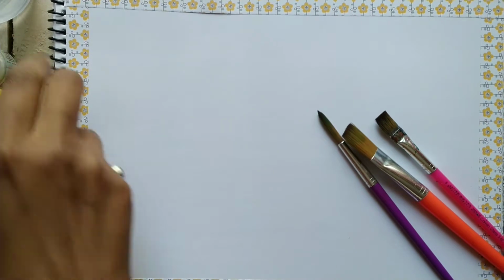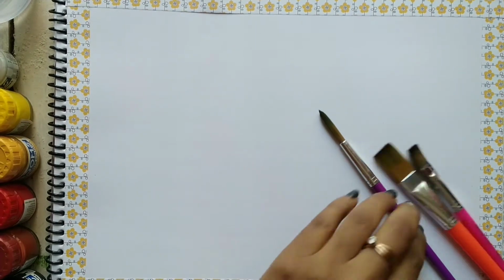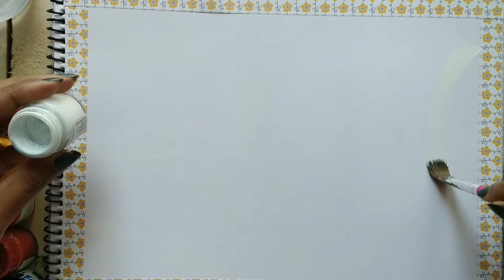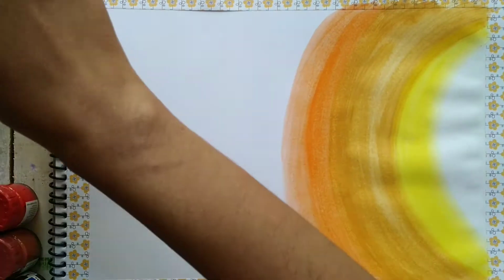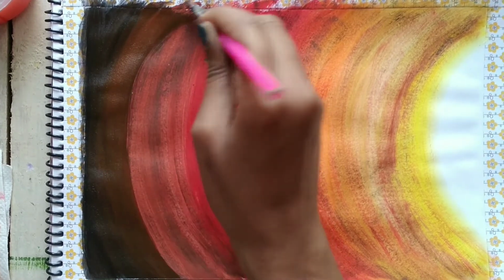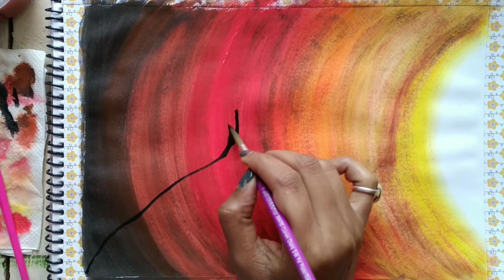Easy Golden Sunset Poster Color Painting For Beginners| Step-by-step Tutorial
Hello my ❤️
Enjoy watching this Easy Golden Sunset Poster Color Painting For Beginners, Step-by-step Tutorial.